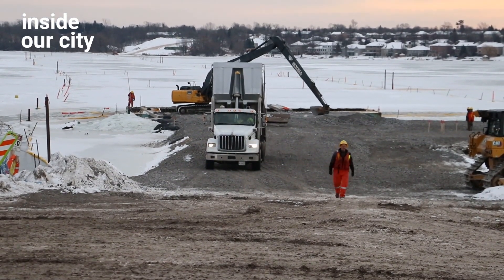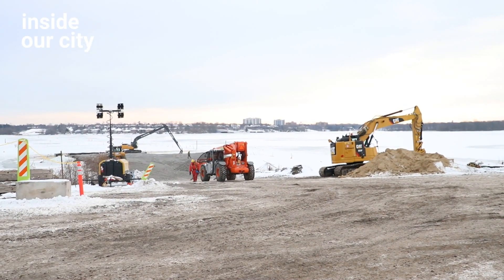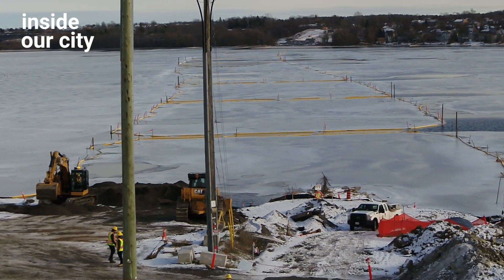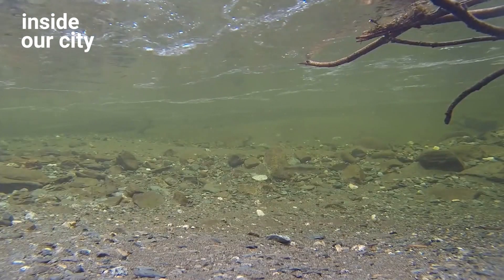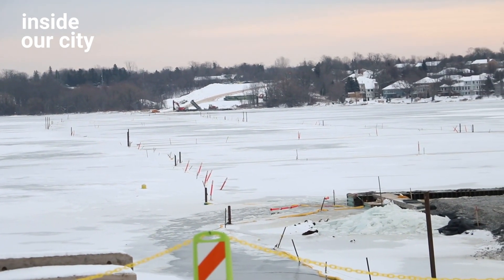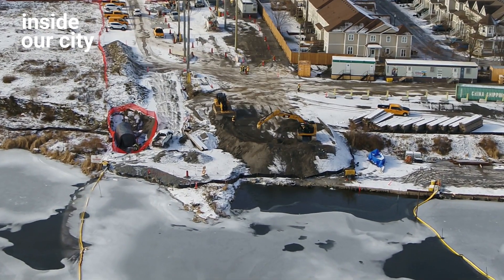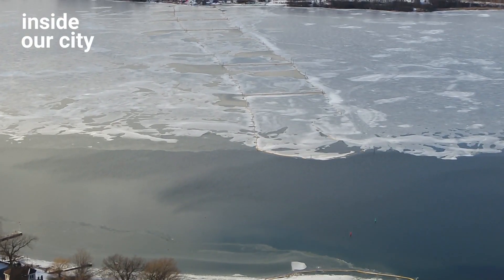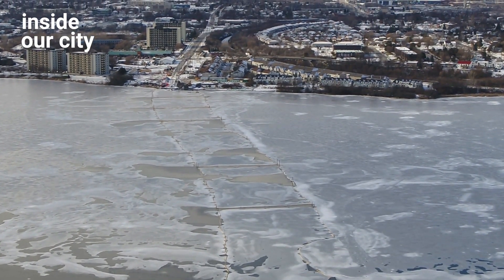In-water commences for the Third Crossing - Dec 2019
This week we’re talking with James Scheer, Project Manager for Kiewit, the general contractor building the Third Crossing. He fills us in on the rock causeway under construction now and the safeguards in place to protect the natural environment of the site.